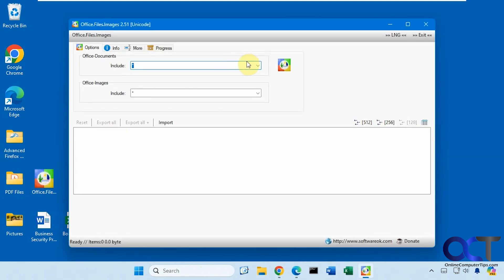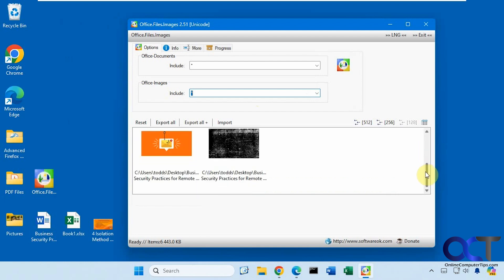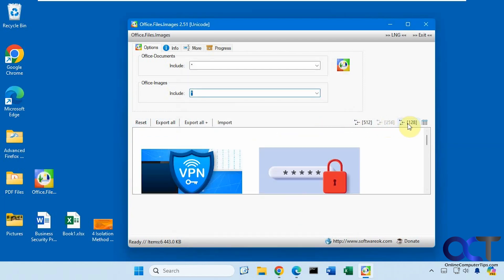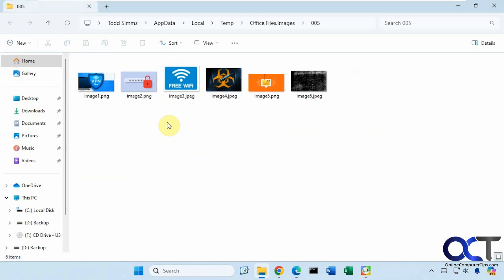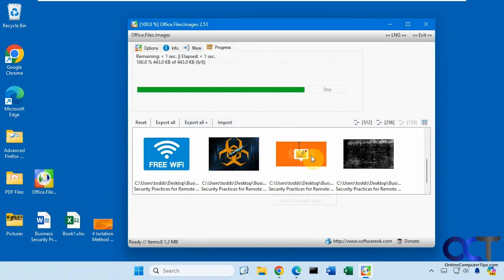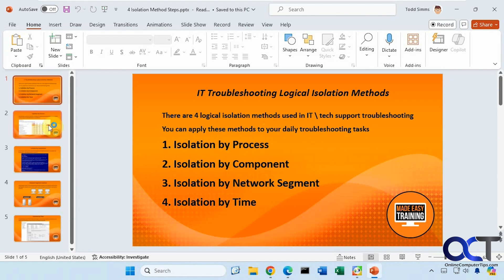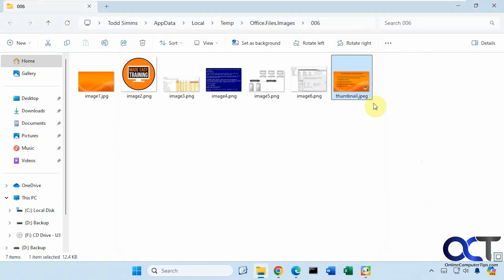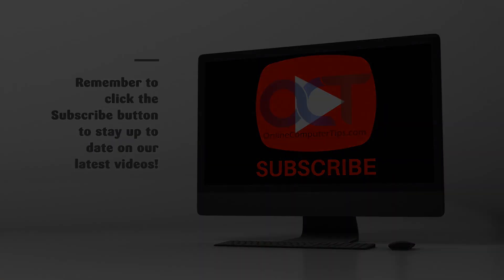Quickly Extract all Images from Word, Excel and PowerPoint Office Files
If you have a Word, Excel or PowerPoint file that has a lot of images that you would like to save to your computer, you can easily extract all the images in a file or multiple files using the free Office Files Images tool. Once you load a file into the app, it will show you all of the images within that file and you can then export one or all of the images to a folder on your computer.

Here is a link to download Office Files Images

Here is a free app you can use to extract images from Office files.